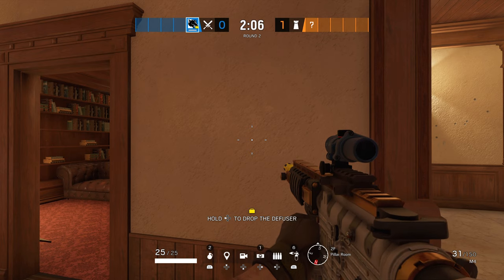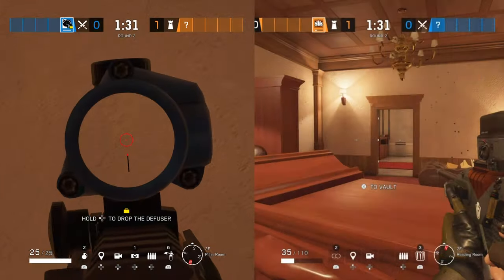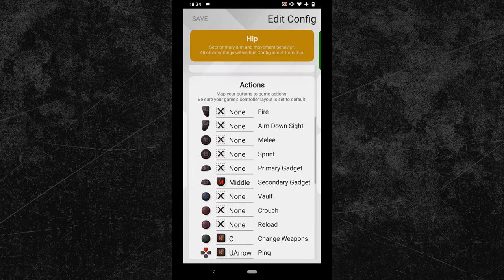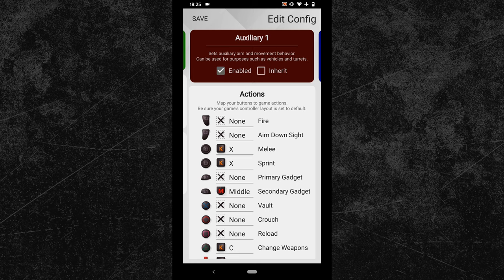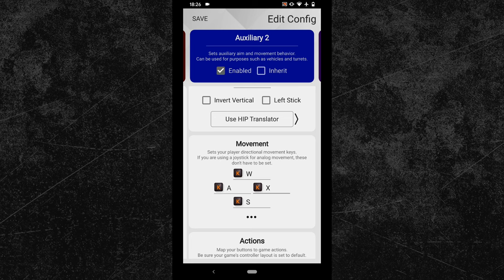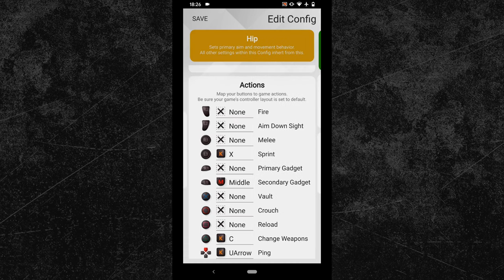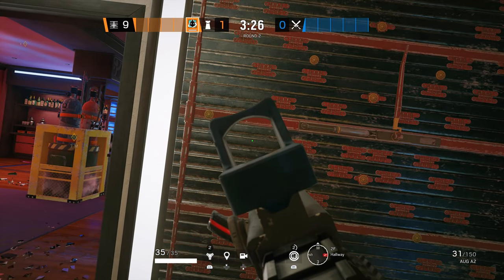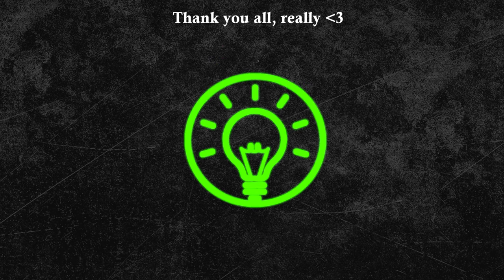XIM Apex - Shaiiko Peek Leaning Console Tutorial